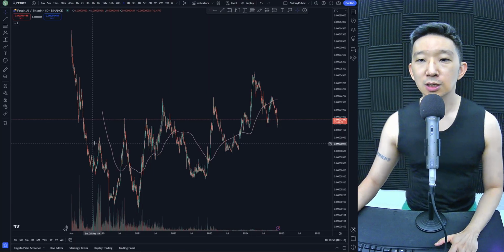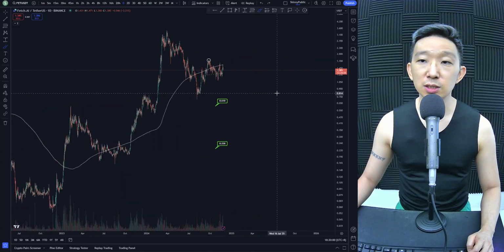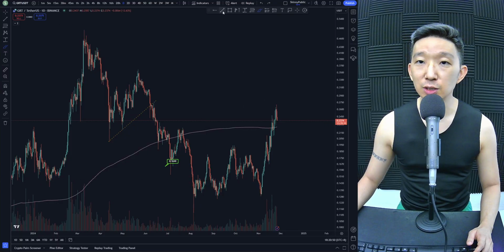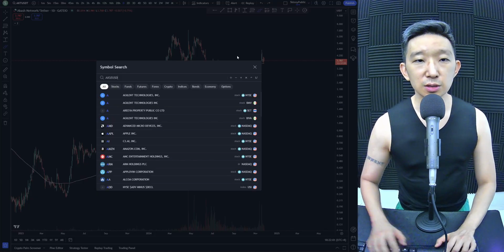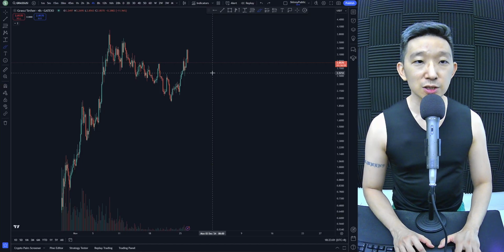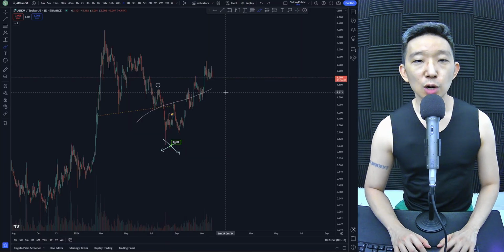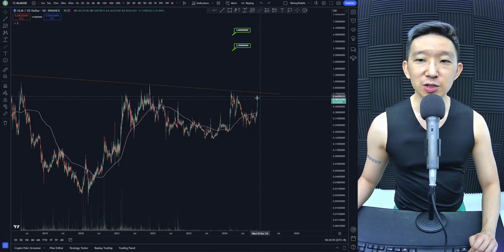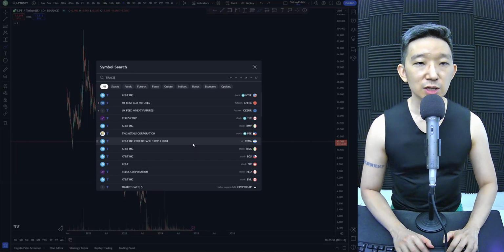Top 10 AI Coins TA (26 Nov 2024)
0:00 Intro
0:21 FET
1:43 GRT
2:51 AKT
3:24 AIOZ
3:50 GRASS
4:25 VIRTUAL
4:55 ARKM
5:24 GLM
6:56 LPT
7:16 TRAC